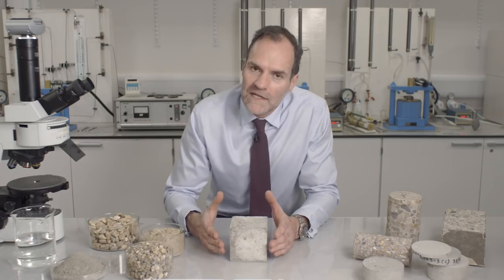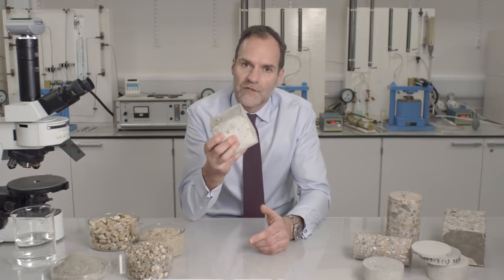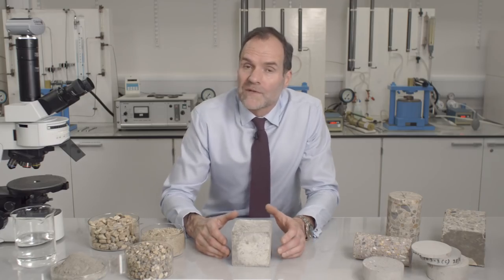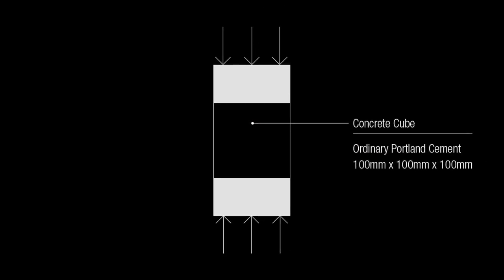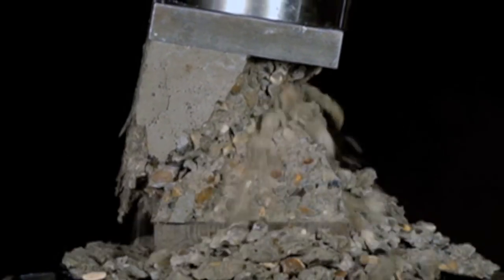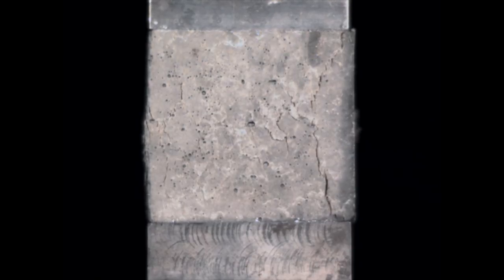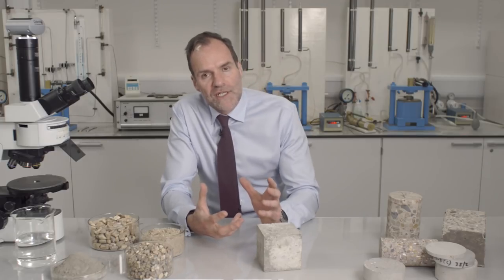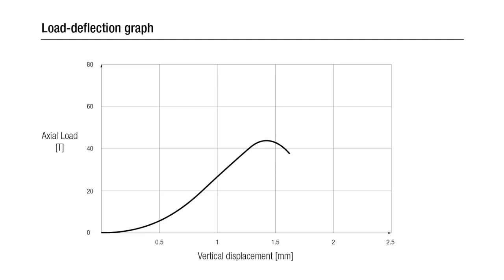How strong is concrete? - The Bare Essentials of Concrete - Part 4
World-leading concrete expert Professor Nick Buenfeld introduces viewers to concrete. This is the first in the Bare Essentials of Concrete series: the key things people who are studying construction or who are working in construction need to understand about concrete.

Professor Buenfeld is head of department at Imperial College Department of Civil and Environmental Engineering. In this video he describes the key constituents of concrete, how they work together to produce a material for use in building and civil engineering and the main properties of this material.

Learning outcomes
Strength characteristics of concrete.
Stiffness of concrete.
Strength in tension and compression.

About the Bare Essentials of Concrete Series
This video is part of the Bare Essentials of Concrete Series, funded by CITB and Construct, in which Professor Nick Buenfeld draws on his many years of practice as a leading researcher in concrete and in teaching to provide viewers with what he regards to be the key knowledge that construction professionals need to understand about concrete. Accompanying this series are two related series: the Bare Essentials of Reinforced Concrete; and the Bare Essentials of Pre-stressed Concrete.

Category
Education